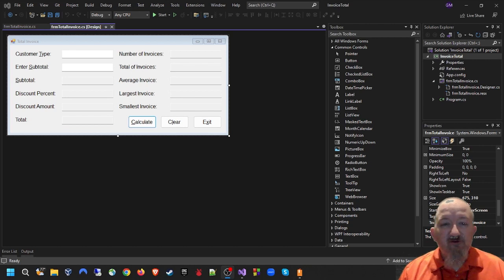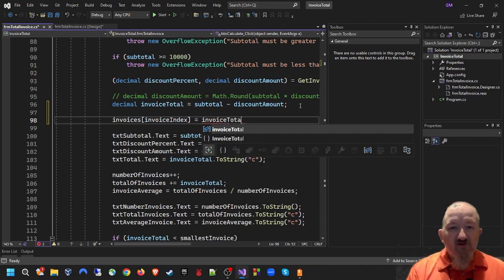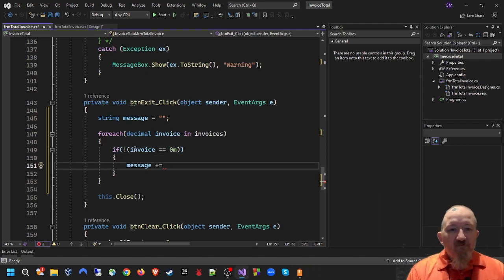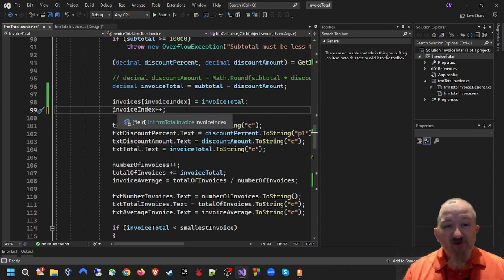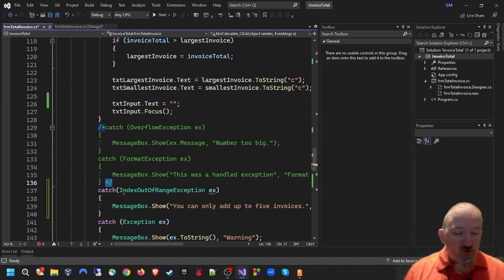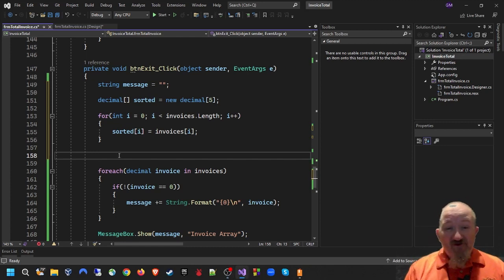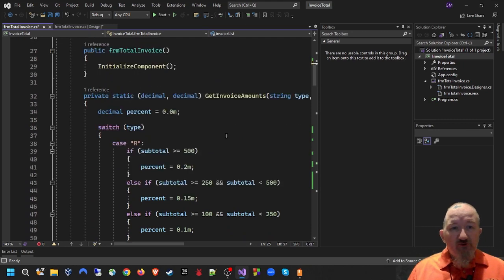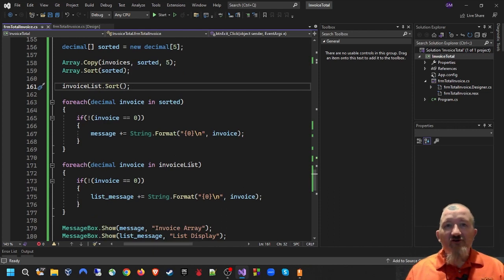OSUIT - ITD-2343 - Week 8 Exercise 8-1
Here is the video for Exercise 8-1 covering the basics of arrays.